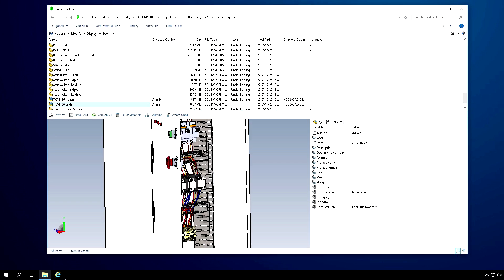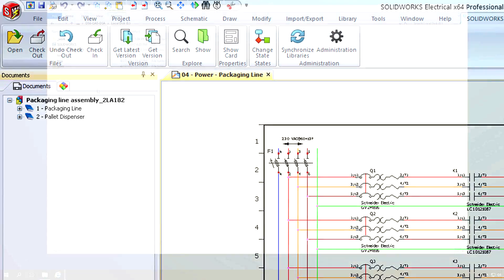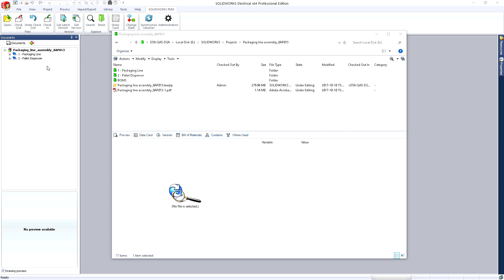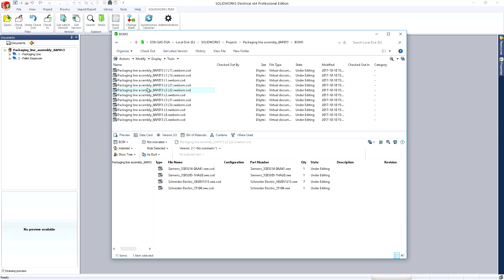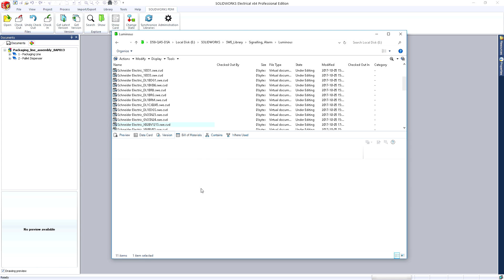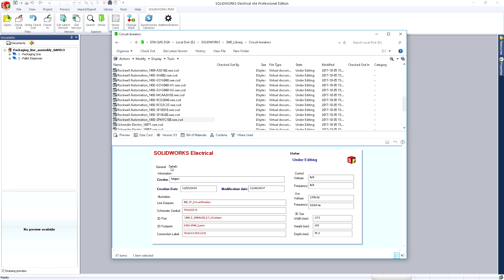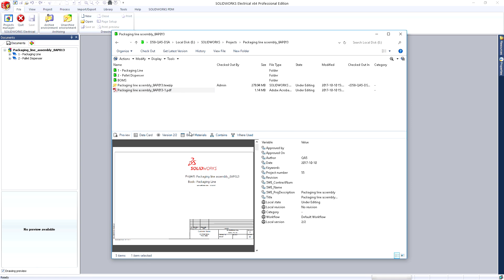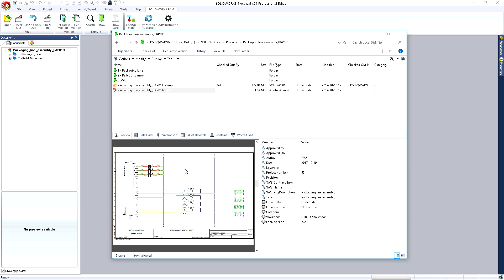SOLIDWORKS 2018 - PDM Electrical Connector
SOLIDWORKS 2018 - PDM Electrical Connector. SOLIDWORKS Electrical introduces the PDM Connector tool, a new data management option with SOLIDWORKS PDM Professional.  It is a powerful and unique integration in the Electrical Software sphere that enables you to manage your electrical files, with the familiar and powerful SOLIDWORKS PDM interface.